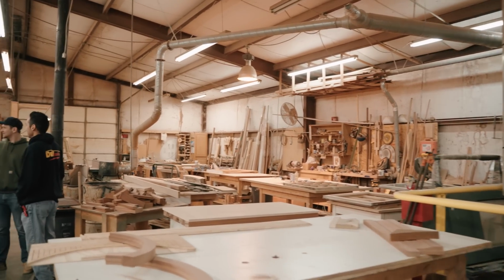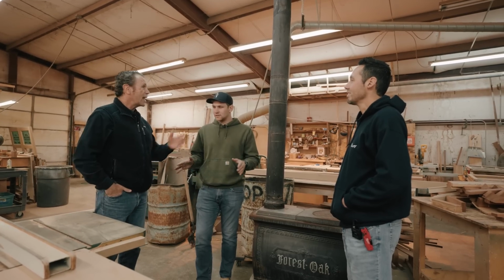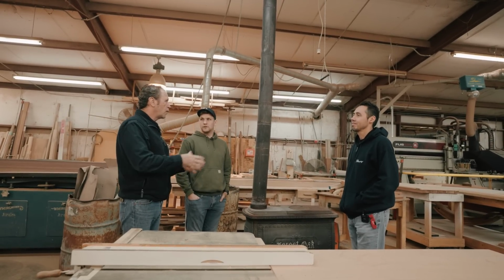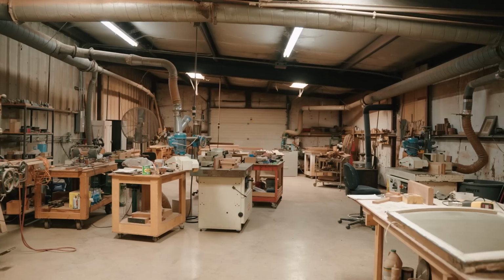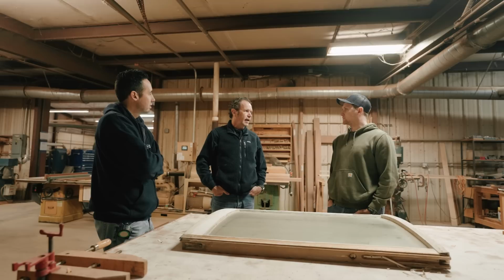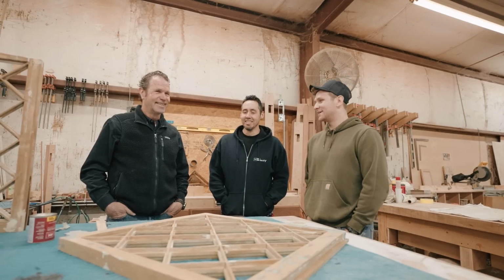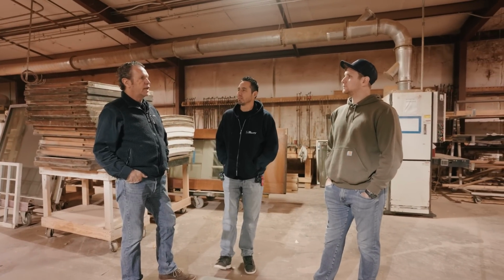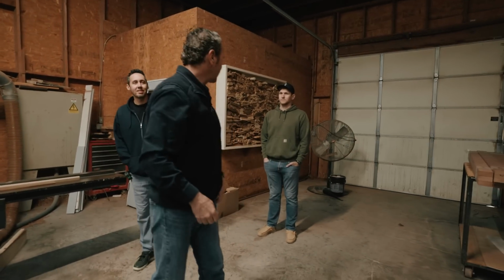Ep. 59 Touring the Shop | Passion for Craft Podcast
Come and see what Brent has cooking in his shop! From classic space heaters to 100 year windows it's all there!